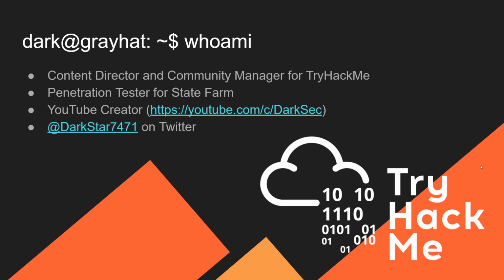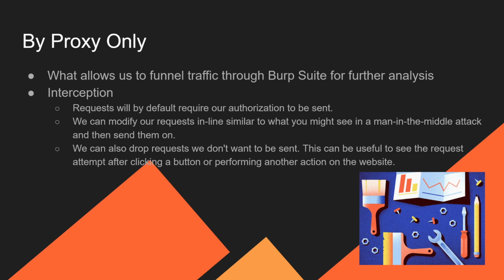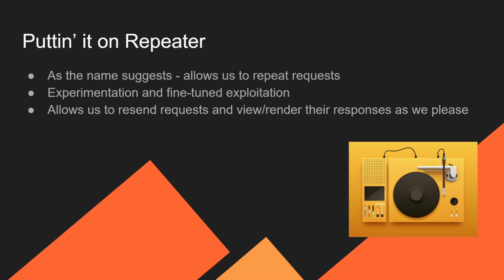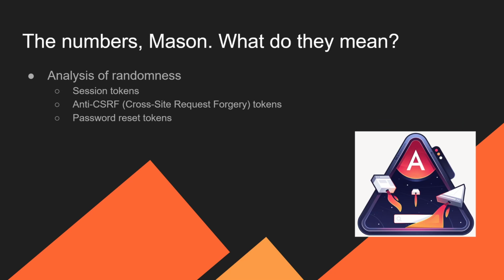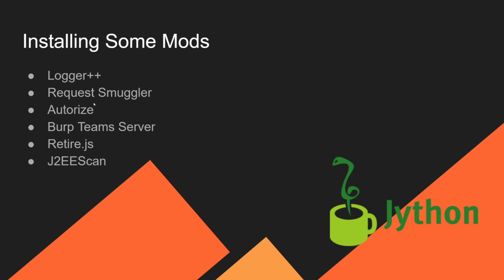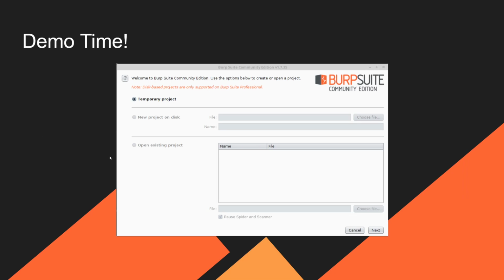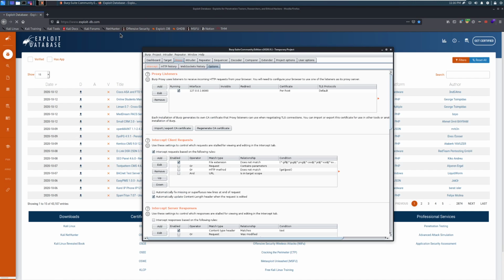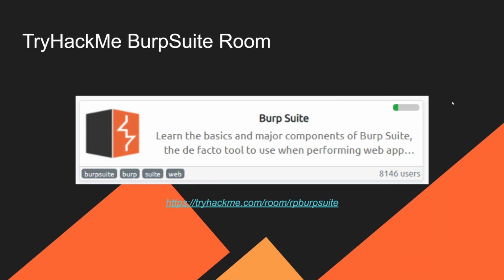GrayHat - BurpSuite and You! An Introduction to BurpSuite